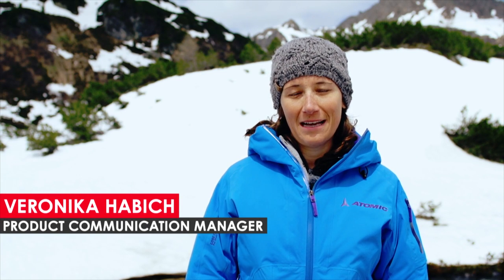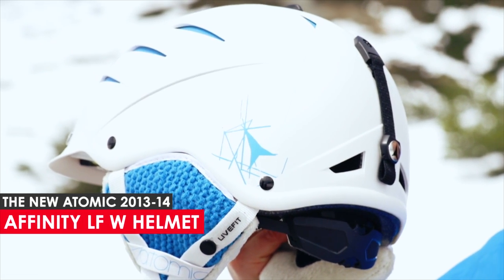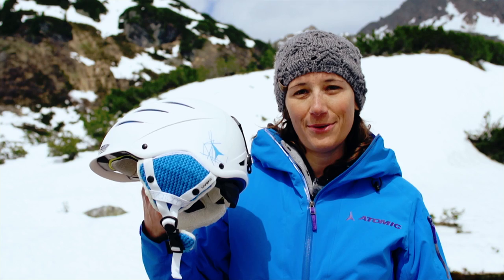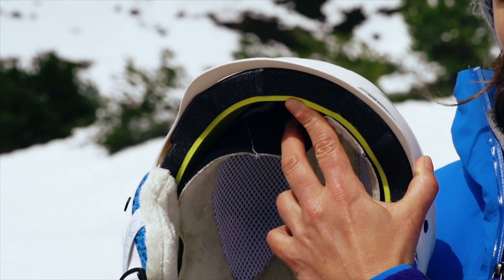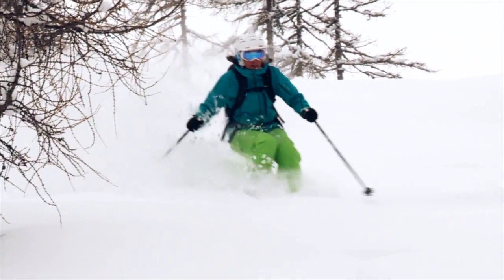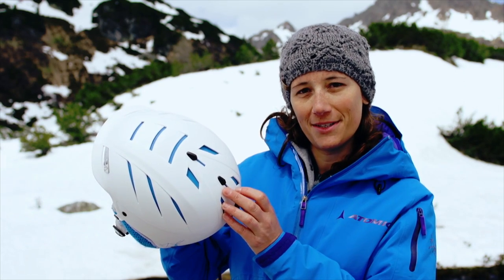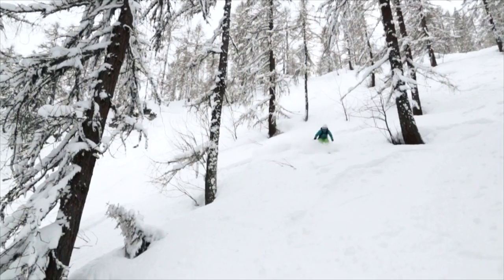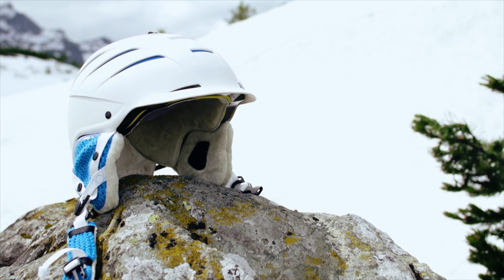ATOMIC AFFINITY LIVE FIT HELMET 13-14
The Atomic Affinity LF is the all-mountain helmet which boasts an instantly perfect fit.